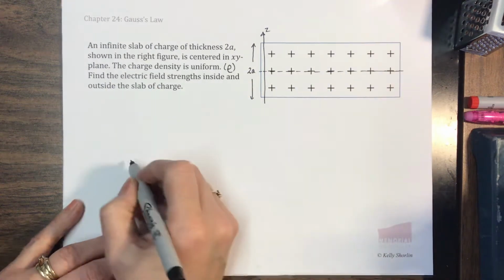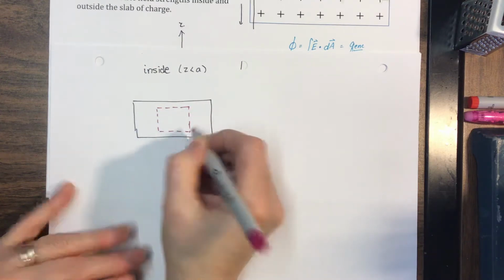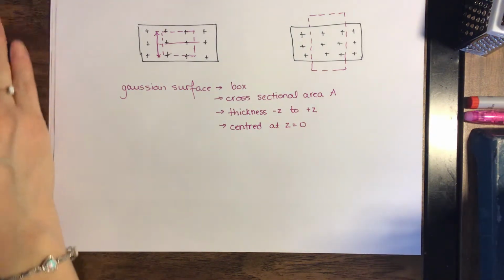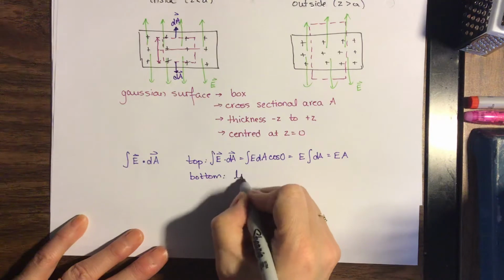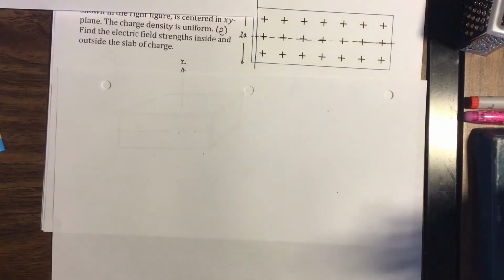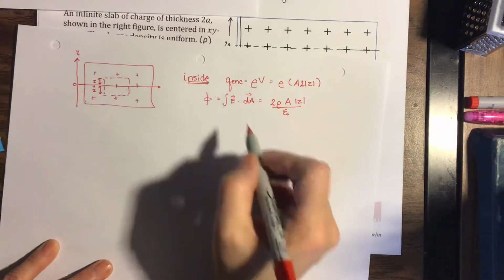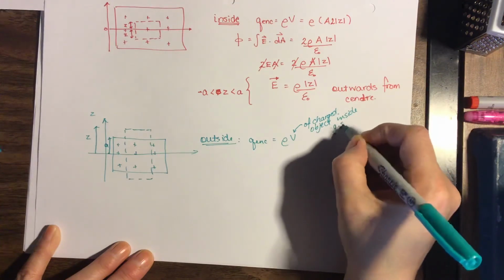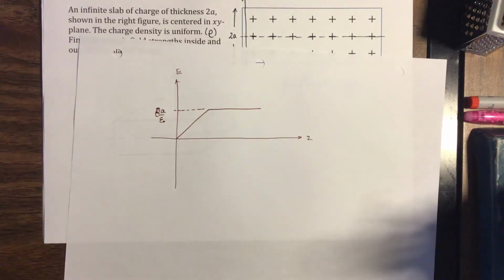P2055 lecture 5 chapter24 part8